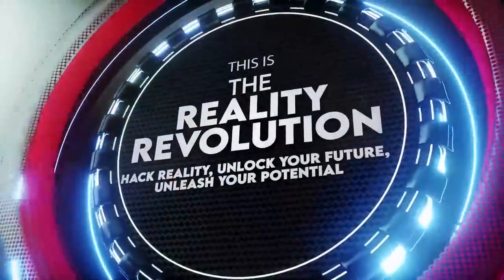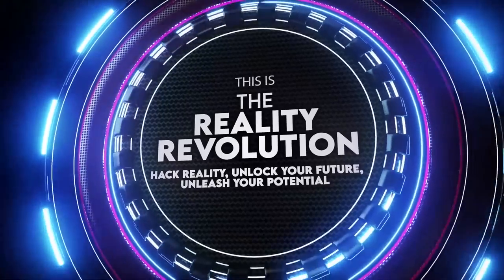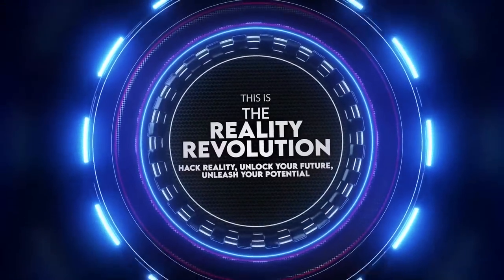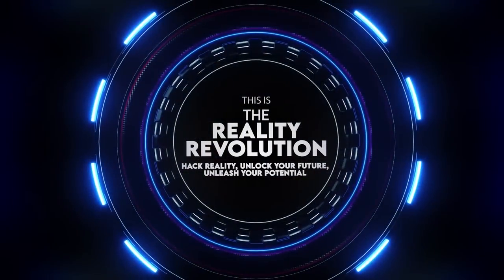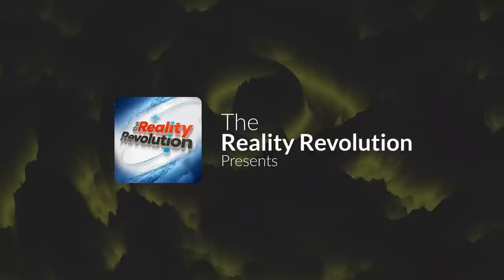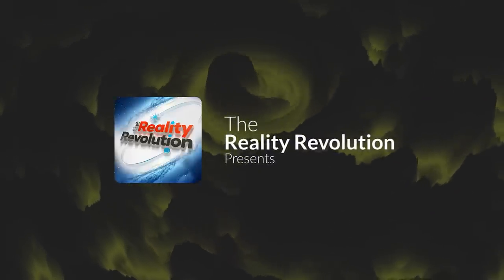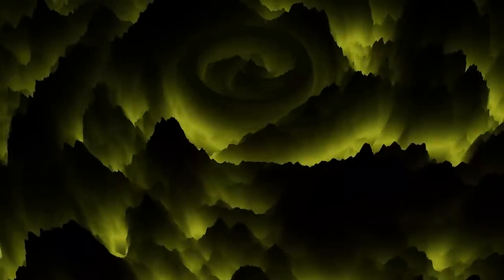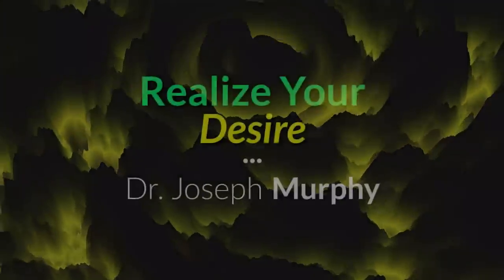Dr Joseph Murphy - Realize Your Desire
Desire is the gift of God. Browning said, "Tis Thou, God, who giveth. 'tis I who receive." Desire pushes man. It is the goal of action. It is behind all progress. Desire for health, happienss, true place, abundance, and security, all these are messengers of the infinite within you.

Desire is the push of the infinite telling us of something which, if accepted by us, will make our life fuller and happier.

Failure to realize our desires to be, to do, and to have over a long period of time result in frustration and unhappiness. You are here to choose happiness, peace, prosperity and all the blessings of life.

Attract Large Sums Of Money Into Your Life With Trainings And Meditation

Alternate Universe Reality Activation get full access to new meditations, new lectures, recordings from the reality con and the 90 day AURA meditation schedule

🌎 Connect with Mettaverse!